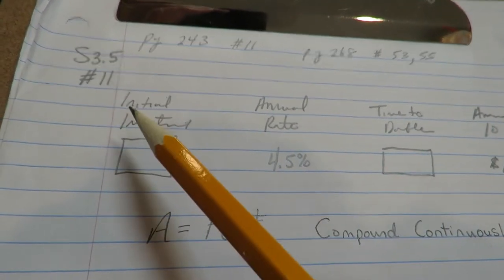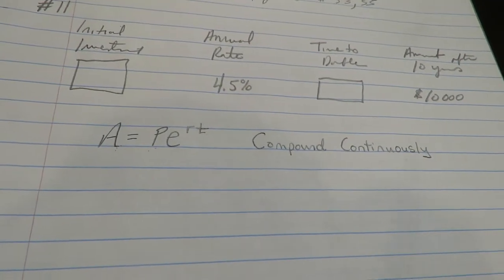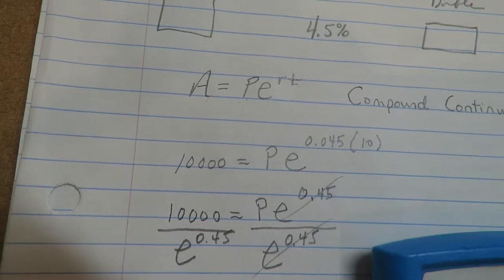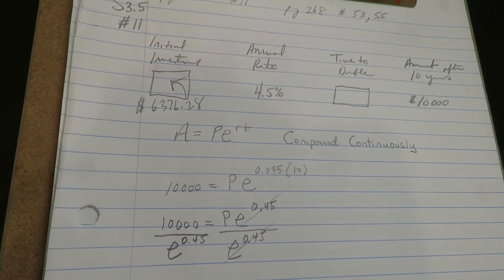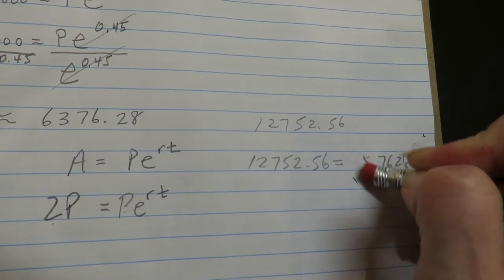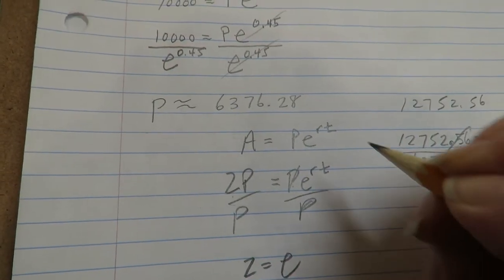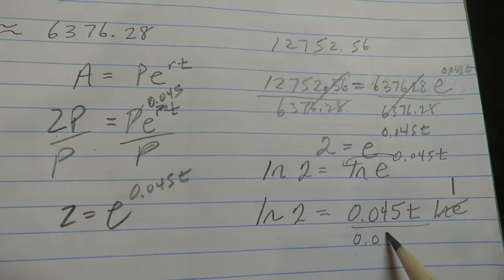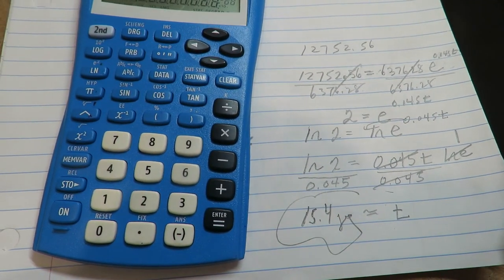(180) Section 3.5- ANSWERED HW- Q11